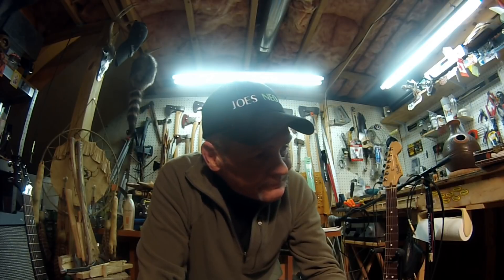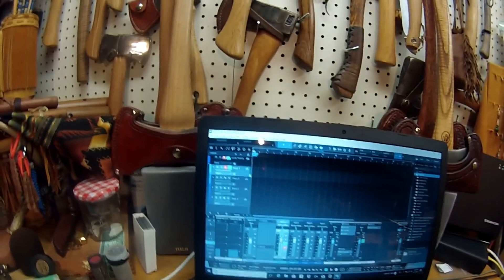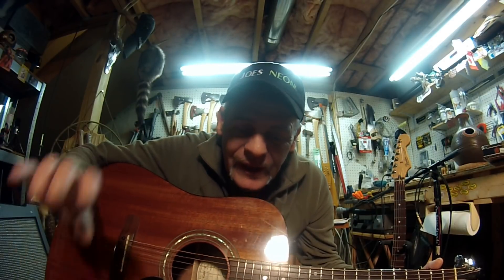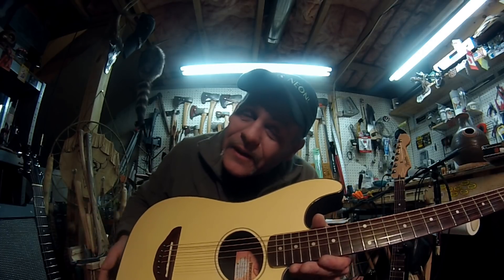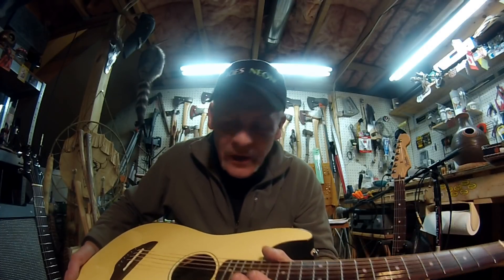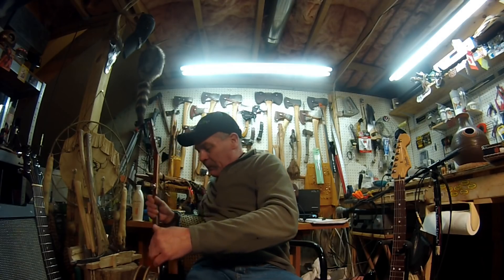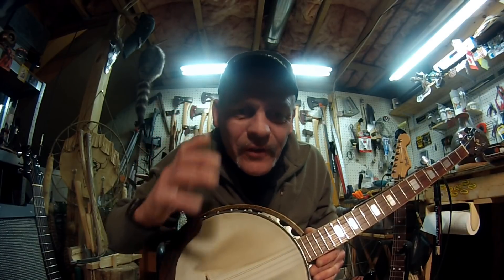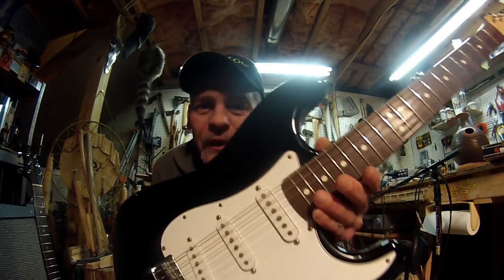My sound studio and the intruments I play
This is a look at how i am recording my own music and the instruments i use.